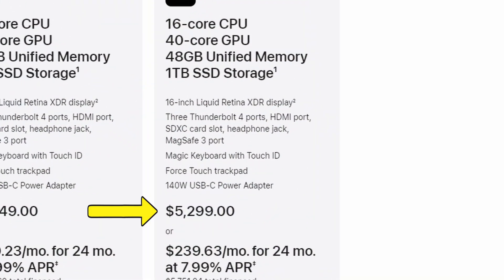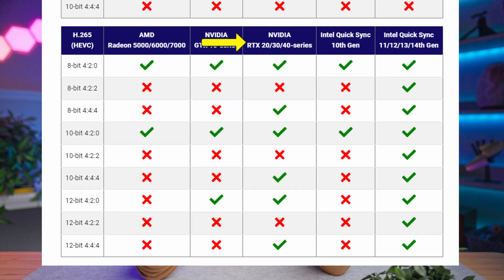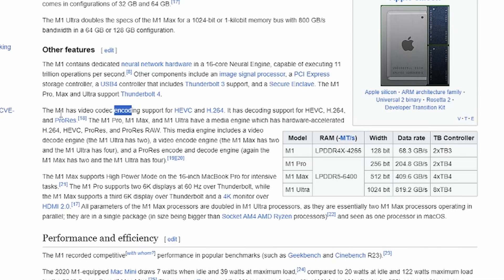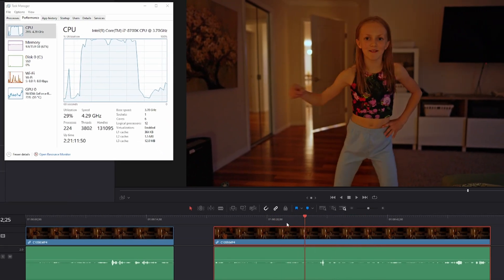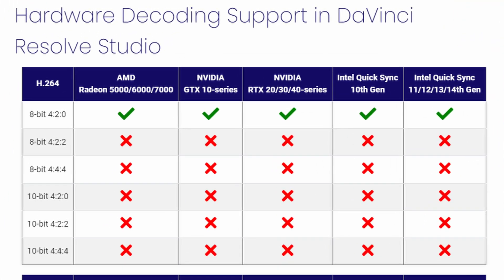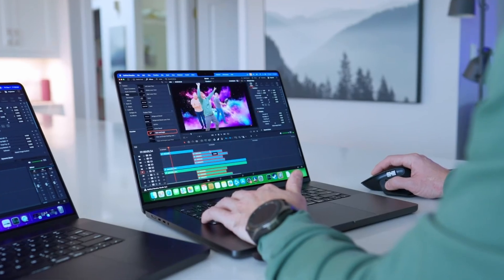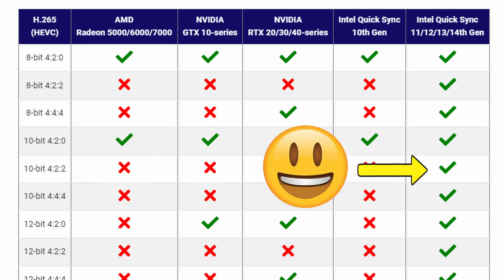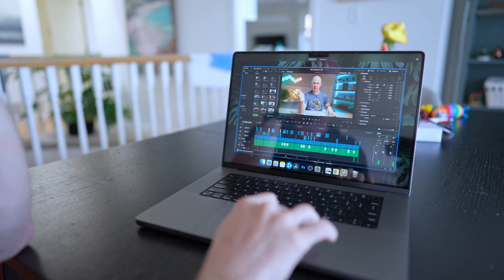If YOUR Computer Is Slow While Video Editing THIS Is Probably WHY!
Do you ever get choppy playback while video editing? Well you shouldn't... See, I didn't know that before, and I have tested many computers for video editing over the years but all of the Windows ones have been terrible, especially when compared to the MacBook Pros... why?!

I FINALLY figured out what was going on and that's what I want to share today.

If you plan on buying or building a computer in the near future to edit videos with please make sure you know what took me YEARS to learn.

HERE is the link to the Puget Systems page that shows which CPU/GPU's support hardware decoding in Resolve

Also, if you aren't able to change the codec on your camera to one your computer supports then you should use PROXIES to make the experience smooth. I made a video how to do that easily you can watch